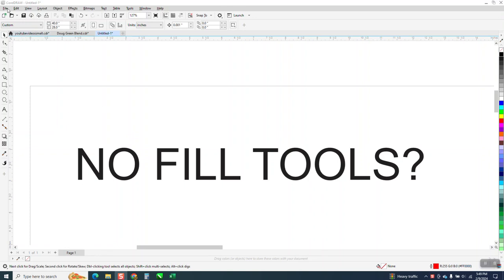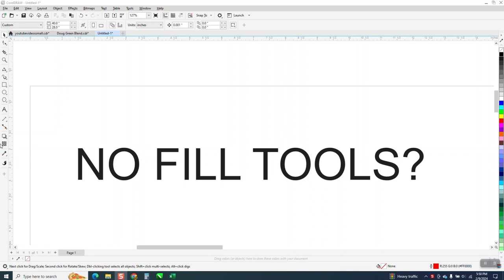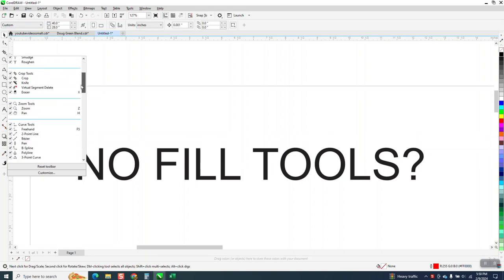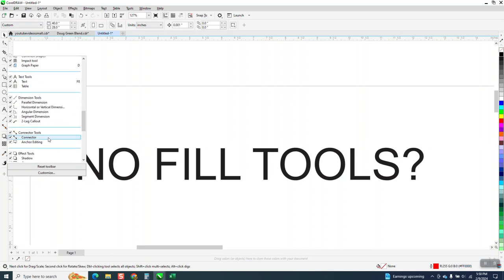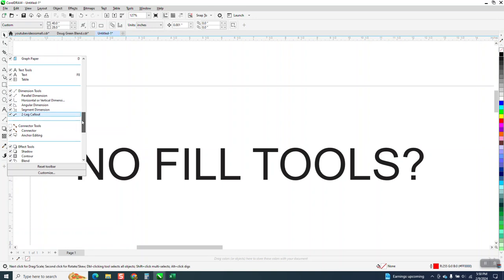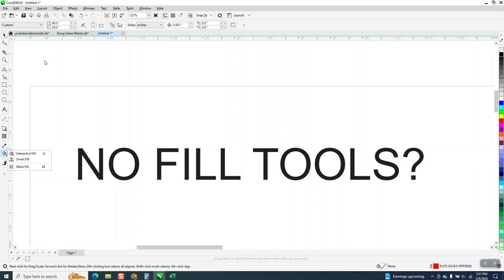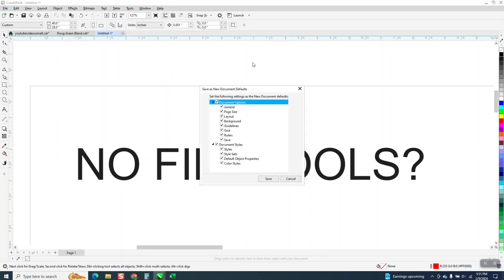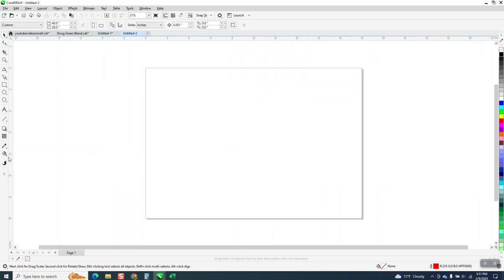CorelDraw Tips & Tricks NO FILL TOOLS in your toolbox